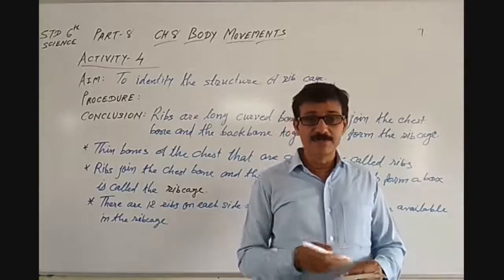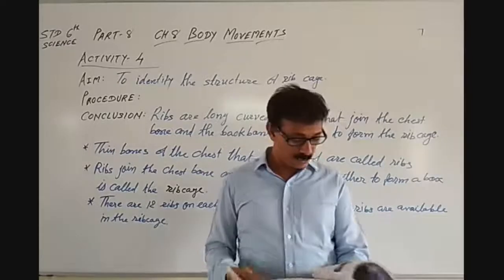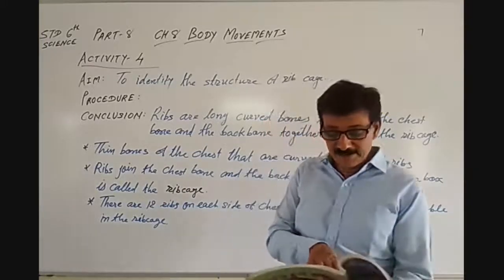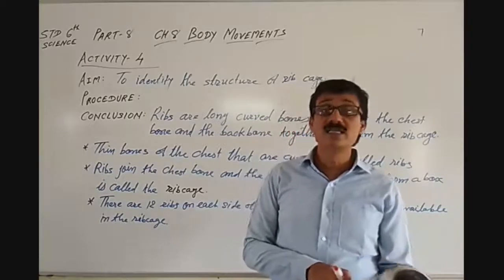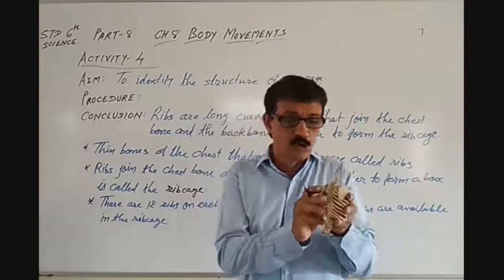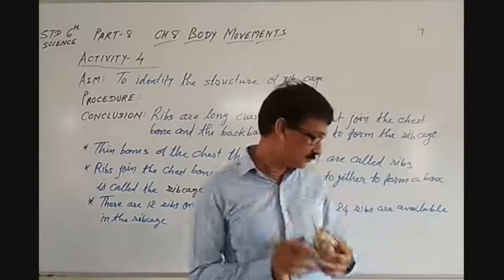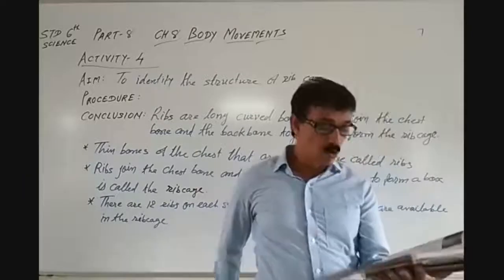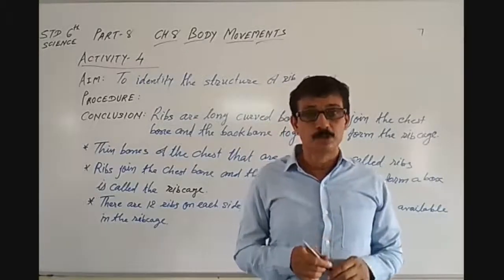STD 6 SCI CH 8 BODY MOVEMENTS PART 8